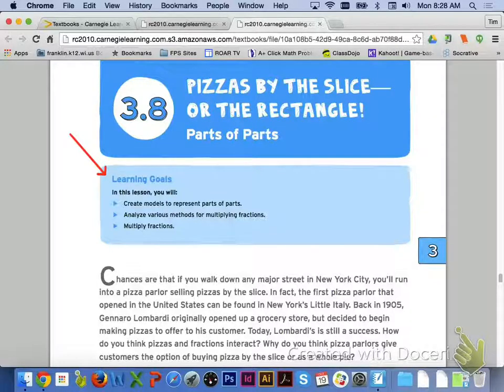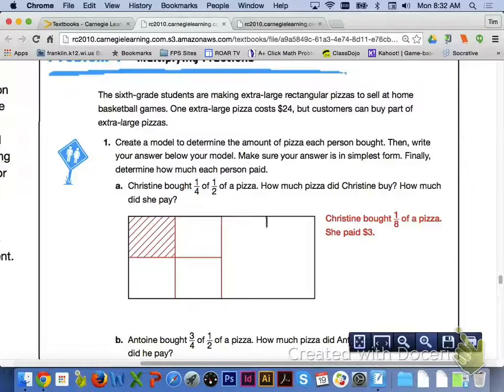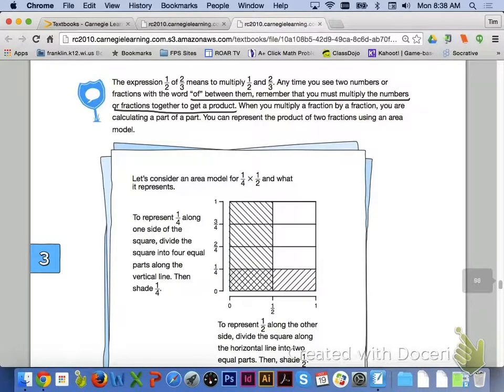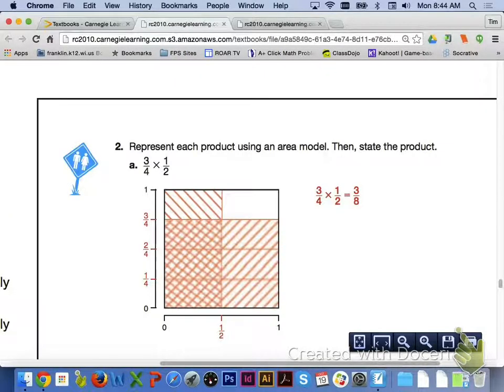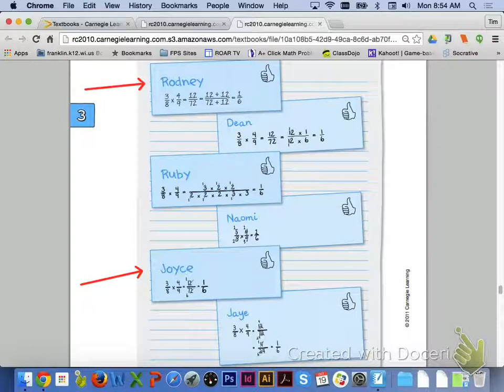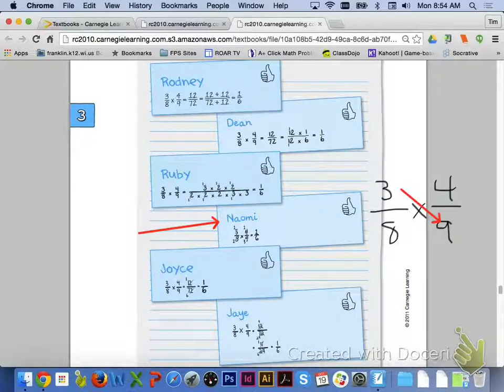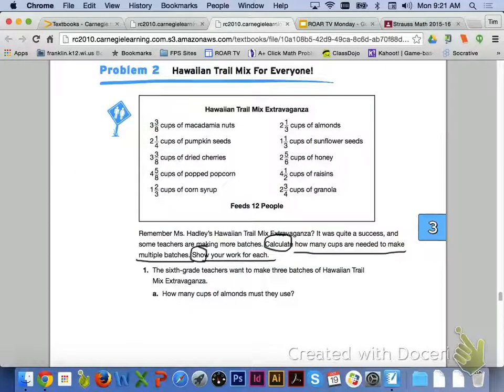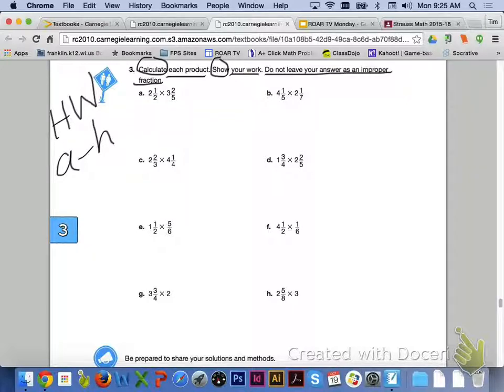Parts of Parts